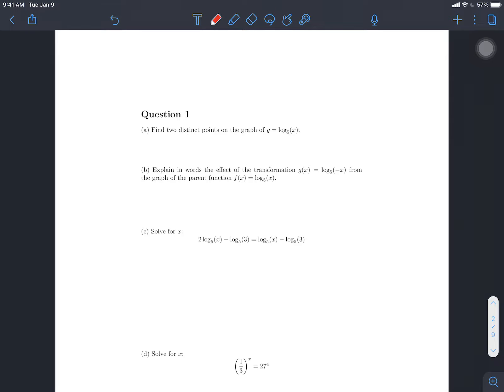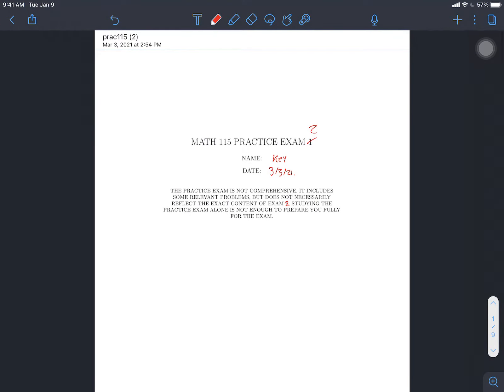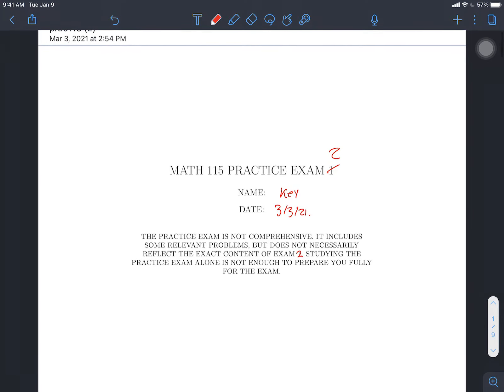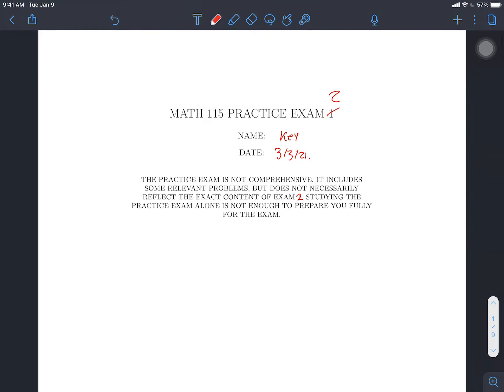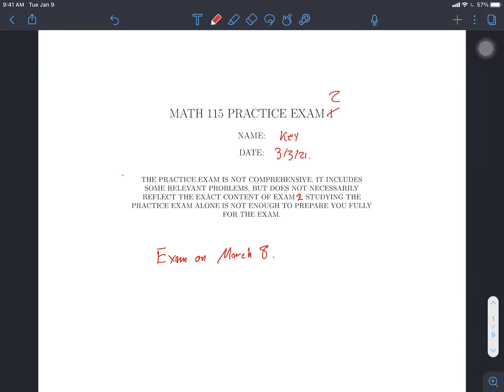MATH 115 Practice Exam 2 Solution Guide